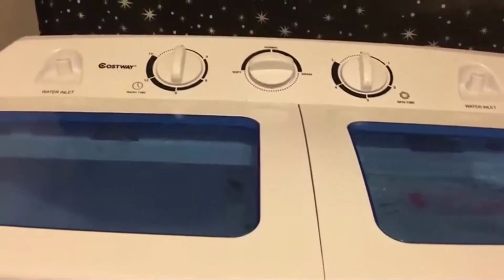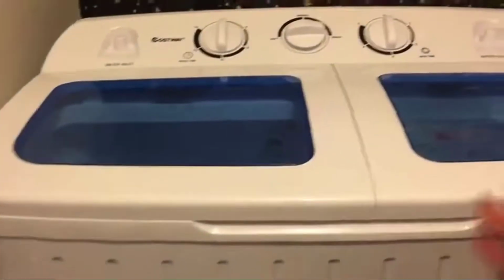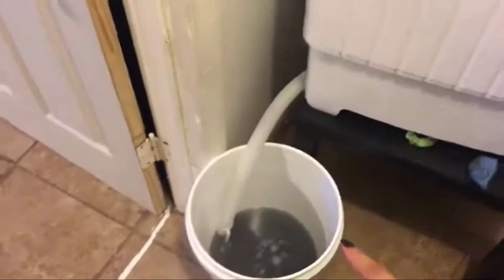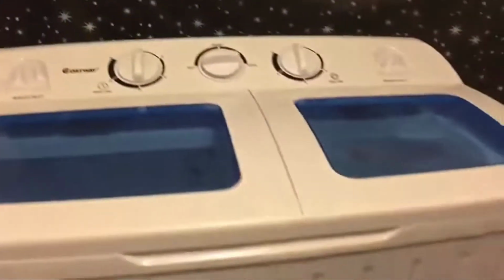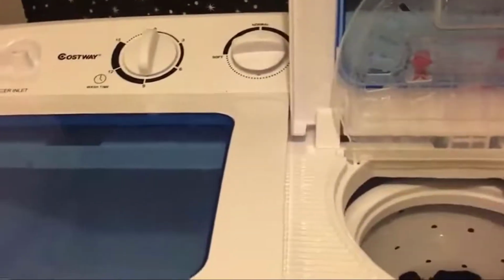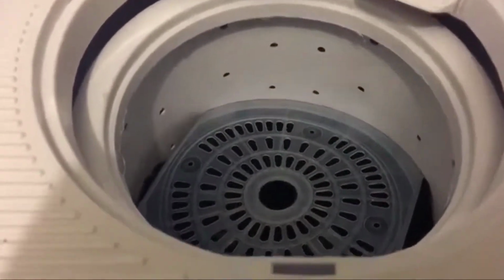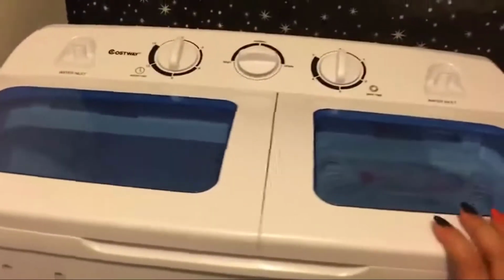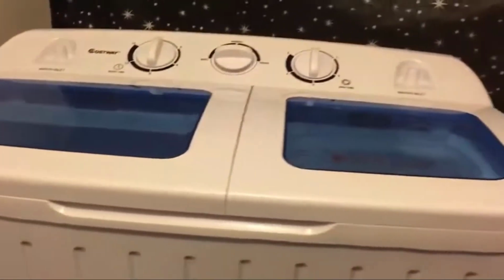Giantex Portable washer and dryer - Review 2019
Giantex Portable washer and dryer

Giantex Portable Mini Compact Twin Tub Washing Machine 17.6lbs Washer Spain Spinner Portable Washing Machine

【Compact Twin Tub Washing Design 】: This is our portable mini compact twin tub washing machine which is easy for you to operate. Saving so much time that you don't have to go to a laundry mat or wash things by hand in the tub.
【Large Capacticy】: Washing tube: place clothing in the wash tub section, rated washing capacity: 11 lbs. Run the rinse cycle for the desired minutes, Rated spinner dryer capacity: 6.6 lbs (half of the washing capacity, you may spin twice).
【Relief Yourself From Hand Washing】: This washing machine washer timer for 15 min and the spin timer to 5 minutes per load, you could choice the suitable time when washing. Much more freedom and options as opposed to standard washing machines that have preprogrammed settings.
【Space Saving Design】: Ideal for small loads and delicate. Light weight and easily moveable. Also the wash motor is powerful. 300w washing power & 110w spinner power will help you powerful use the item.
【Convenient For Home Use 】: Have a filter net on the side of the washing barrel, which can easily storage the dirty when washing, and you could easily pull it off when cleaning the tube. Have a cover plate when you use the spin tube, can easily put above the cloths and avoid the high speed throw away. Easy assemble is required with all hardware packed in the package.